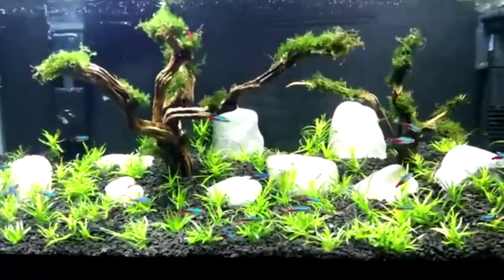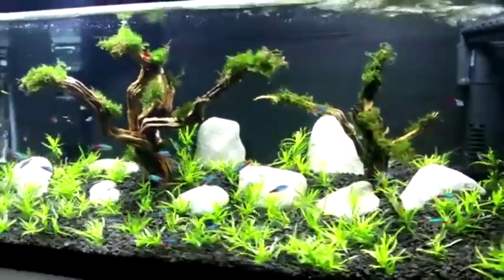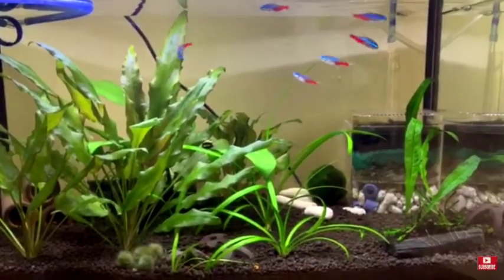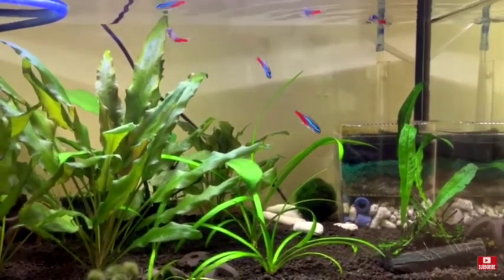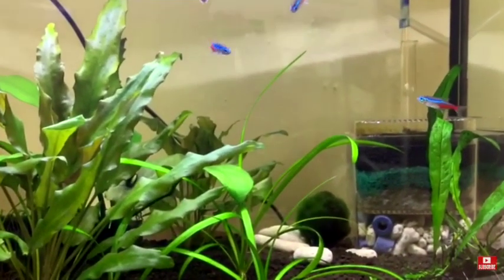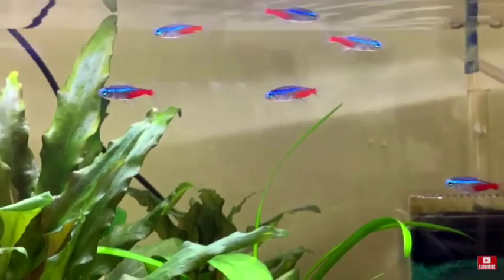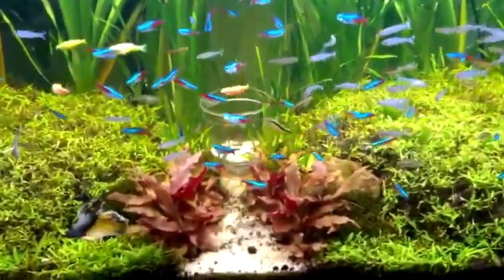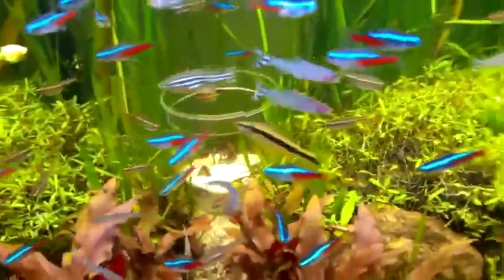The Basics Of Keeping Neon Tetras In An Aquarium (PART 1)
Today we will be taking a look at Neon Tetras! So enjoy!!! ;)
As well as checking out Mathtuition who provided us some of this amazing footage! Link is bellow: